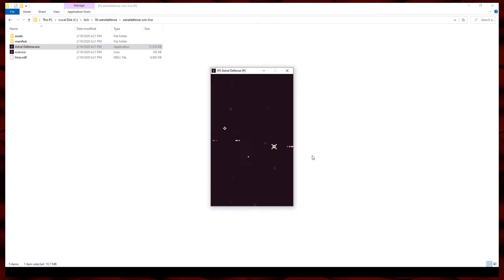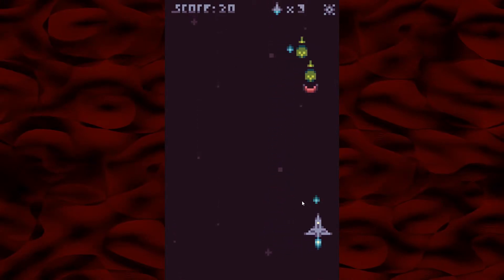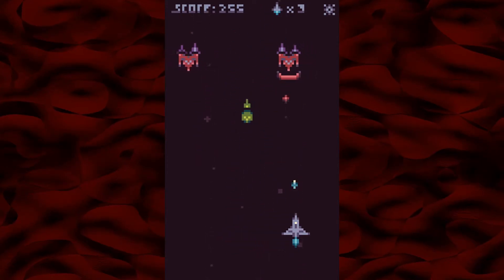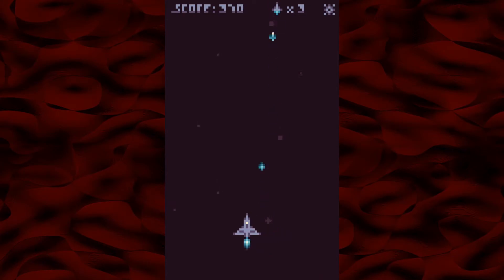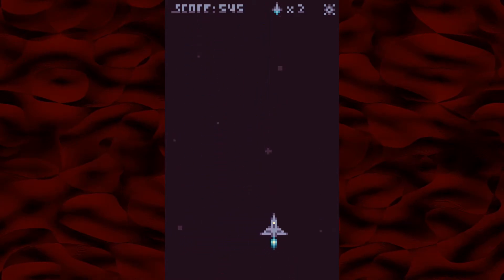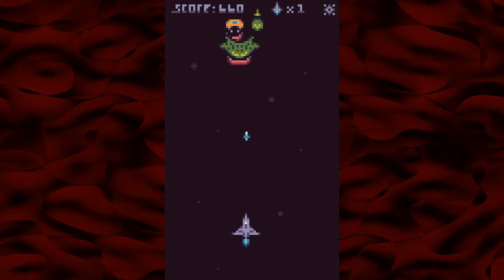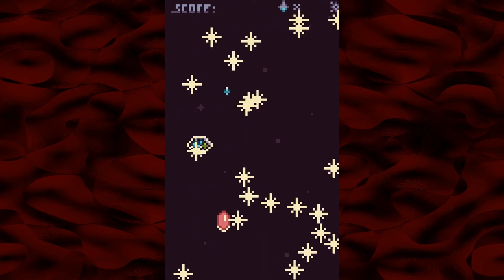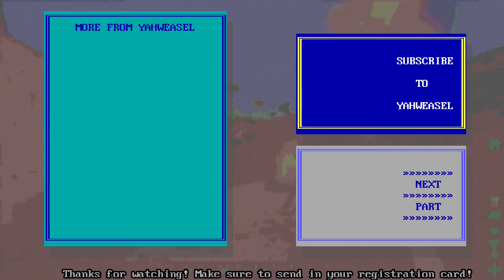Astral Defense — Exploring the Itch Racial Equality bundle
Astral Defense is a tiny pixel art space shooter designed for mobile. Each wave randomly generated and endlessly scaling with difficulty. Collect power-ups and conserve special ammo for more troublesome Alien Vessels. Inspired by retro arcade classics such as Galaga.